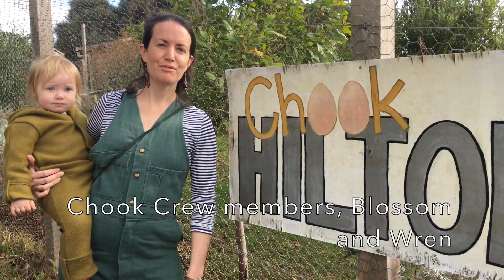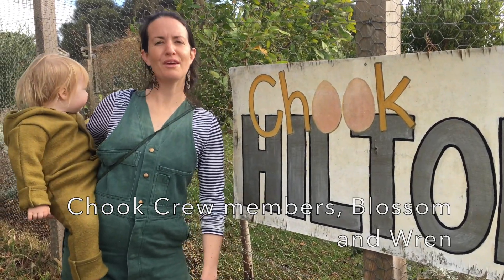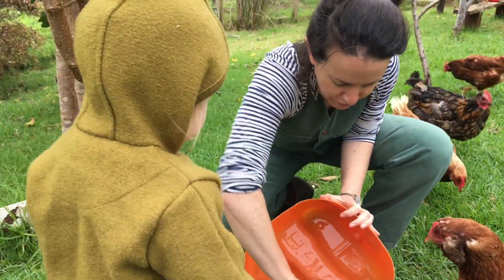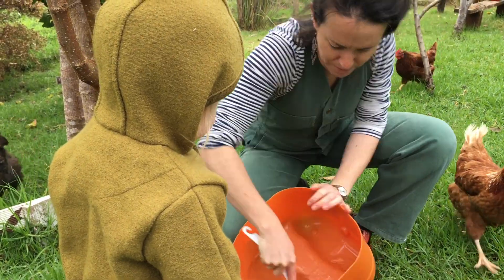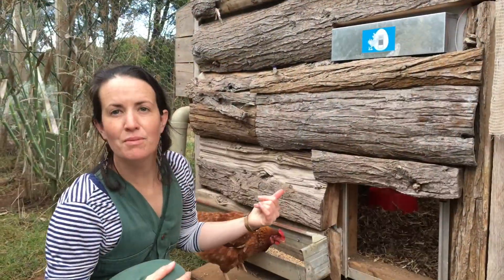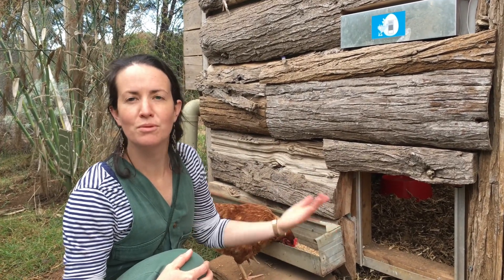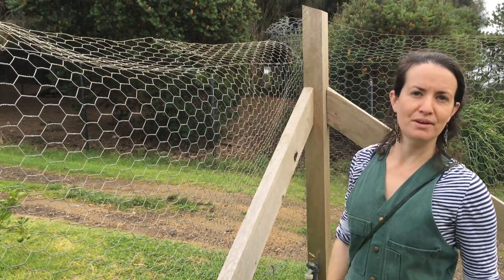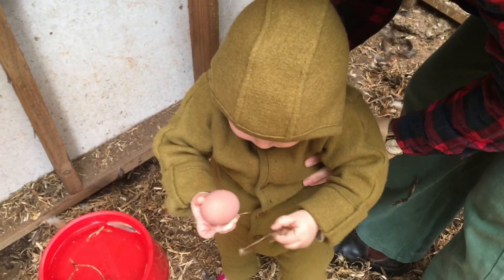Intro to the Chook Hilton & Chook Crew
Enjoy this short introduction to keeping backyard chooks.  Featuring Wren and Blossom, two members of Warrnambool Community Garden's volunteer Chook Crew.